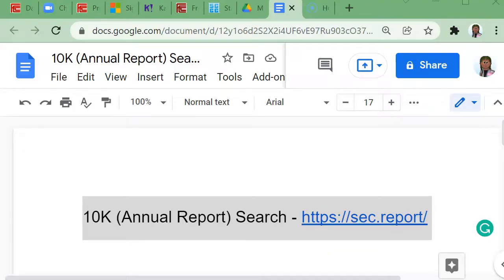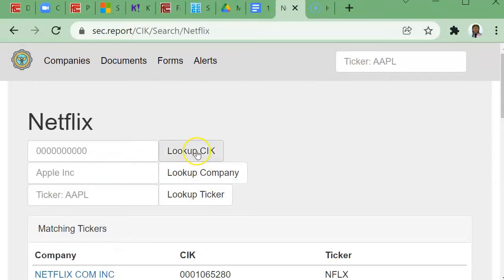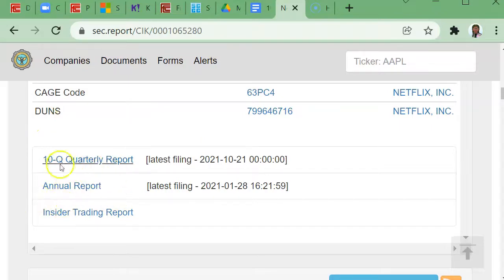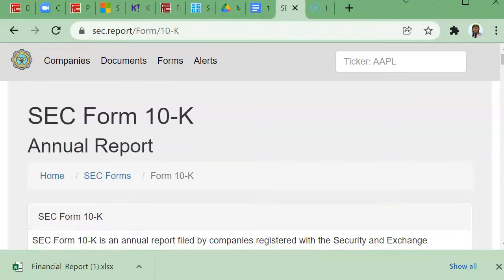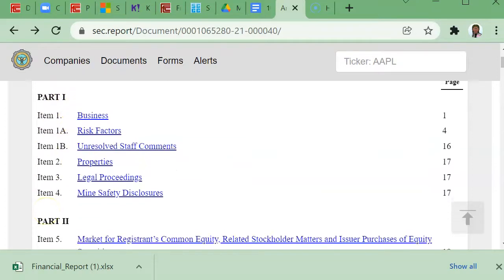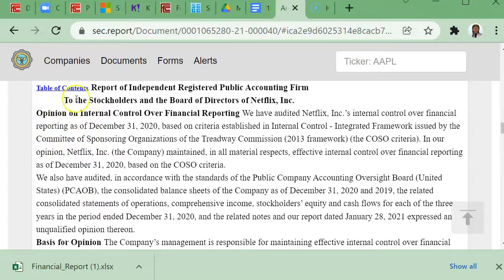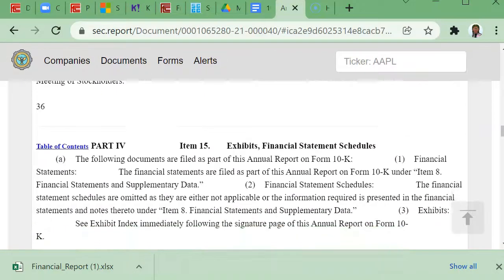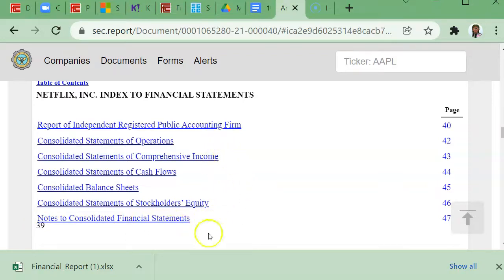📄💰How to access a company's 10-K report . . .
This video demonstrates how to access a public company's 10-K (annual report) using This is a great way to see how a company is doing financially.  Be sure to check who their auditors are in part II, item 8. It is more than likely one of the

Video created with LG Gram computer
Video edited with Screen-O-Matic
Video created by Monique Kelley